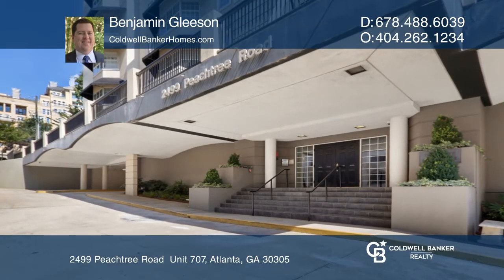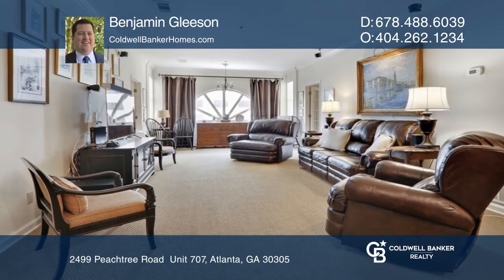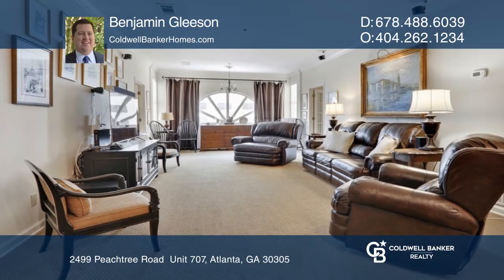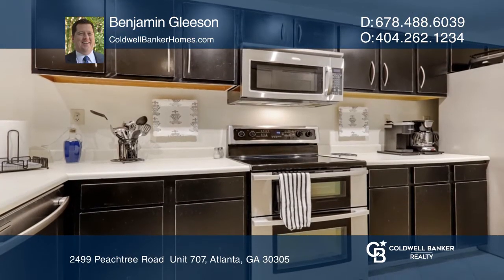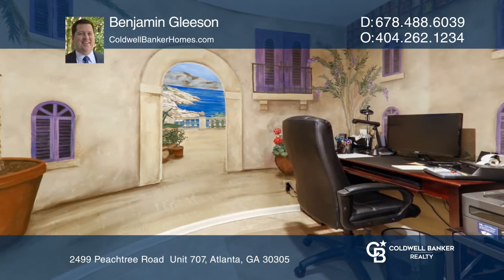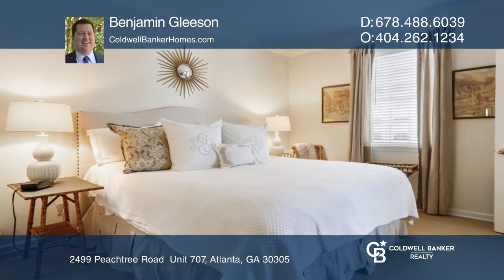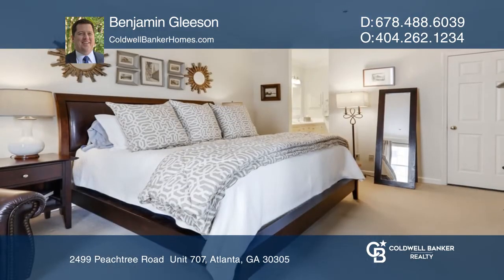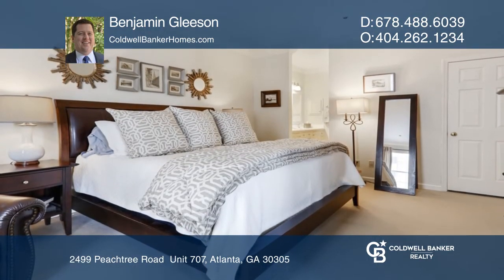2499 Peachtree Road Unit 707 Atlanta, GA | ColdwellBankerHomes.com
2499 Peachtree Road  Unit 707, Atlanta, GA

Located in The Barony on Peachtree at Lindbergh Drive and Peachtree Road, this top-floor unit is in the perfect location for its new owners. Venture to get your morning coffee from Starbucks or pick up dinner from Zoe’s Kitchen. Both are just a few blocks away without ever having to get into your ca